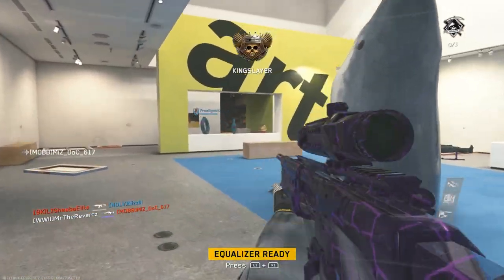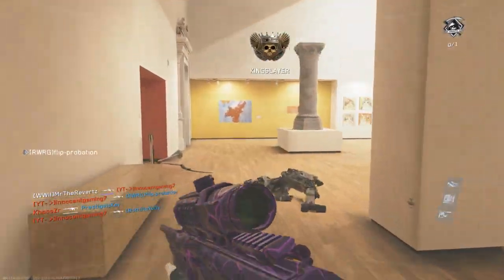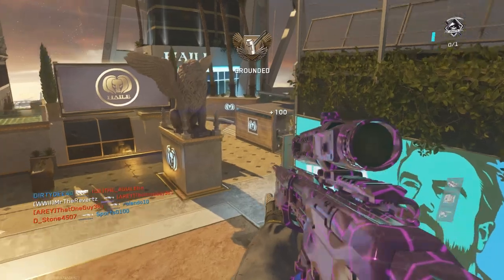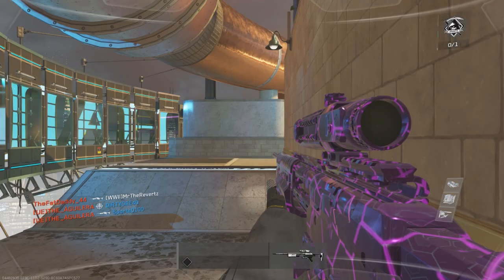Infinite Warfare INSANE AIM BOT GLITCH - "Proteus" Sniper Getting Nerfed SOON!!!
Call Of Duty Infinite Warfare Insane glitch with the Proteus sniper/shotgun hybrid weapon has now made hardcore literally unplayable. Basically all you have to do is hip fire with the proteus and you'll get a kill no matter what. In regular core gamemodes it takes about 3 shots to kill with the proteus so you won't see too many players using this glitched weapon there but hardcore is flooded with this. Infinity ward is aware of the proteus glitch and they are fixing it soon.

●Infinite Warfare: NEW "Grandma Knows Best" DLC Announcer Pack!!! FREE VOICE OVER PACK AUDIO (COD IW)

I upload call of duty infinite warfare tips and tricks, news, gameplay/commentarys & more! I also keep up updated on any Call Of Duty Infinite Warfare news or info!

to be kept up to date with the latest call of duty news rumors and information along with infinite warfare tips and tricks!